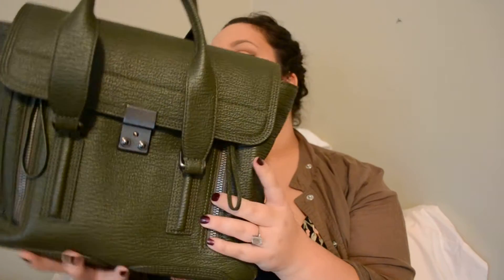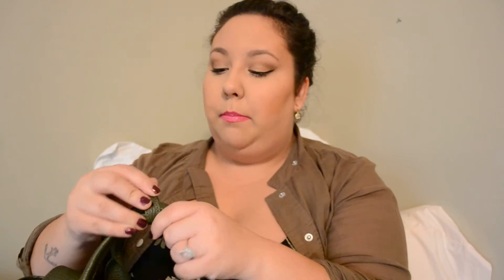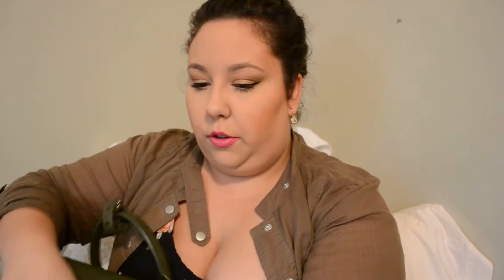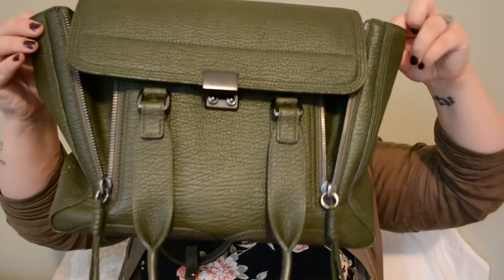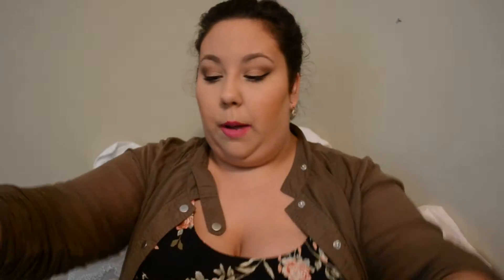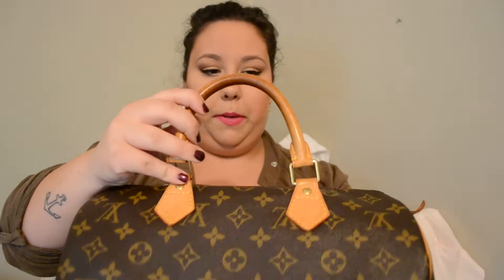Instagram Sale *LOUIS VUITTON and PHILLIP LIM* | Luxury Handbags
I am selling two of my luxury handbags from my collection! Make sure to check out my instagram page for pricing and more details!

@Thepurseaddictscloset  -Sale Page